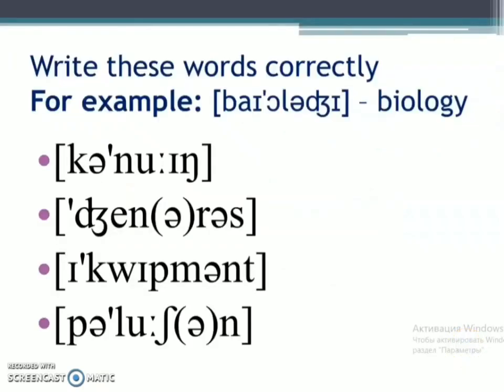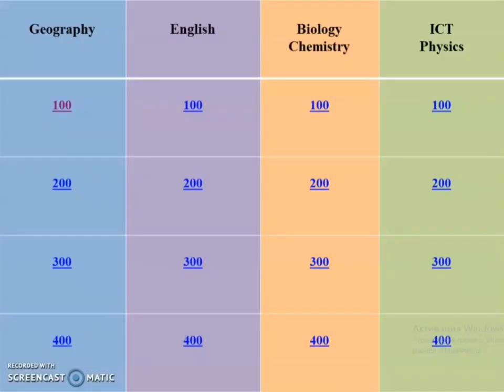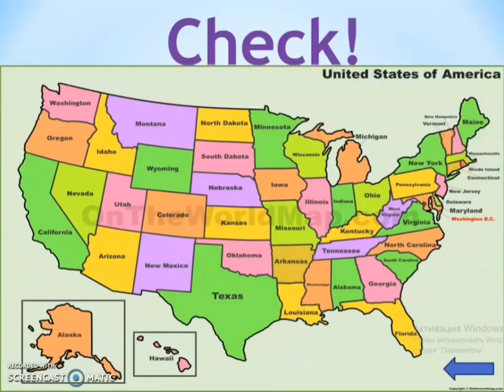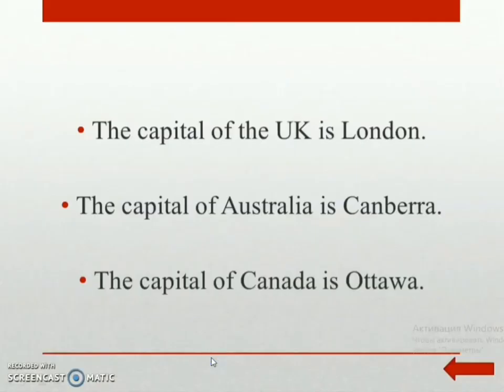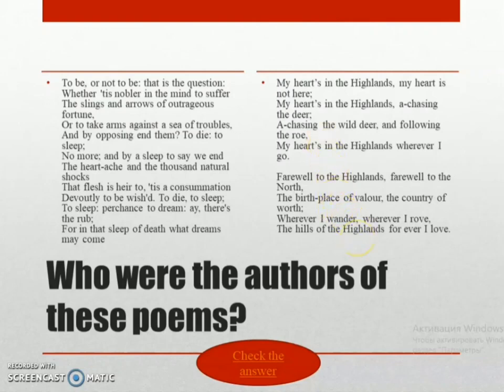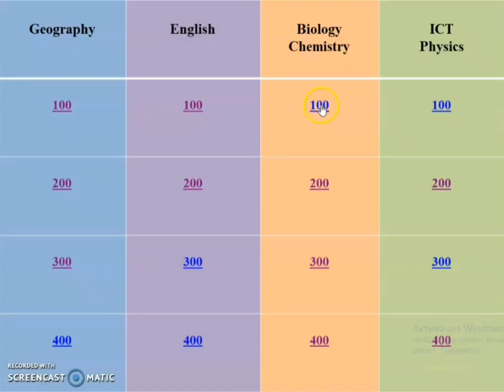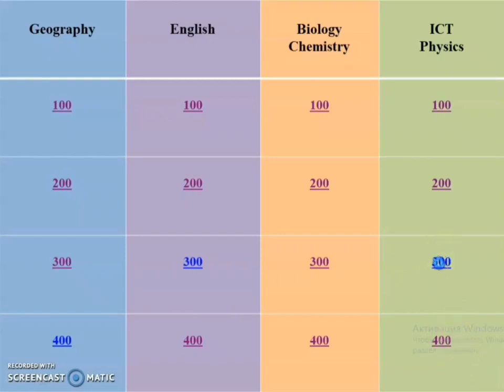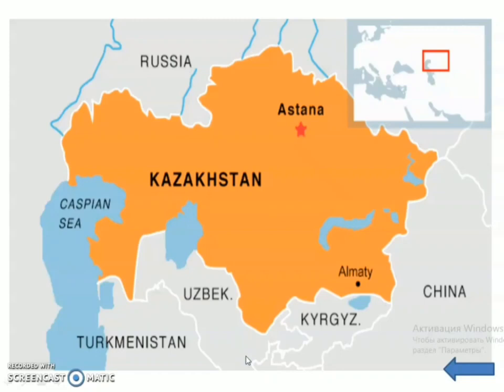Өз білімінді тексер./Check your knowledge.